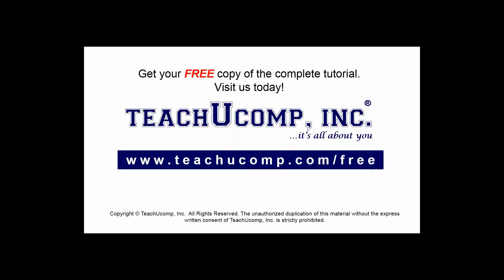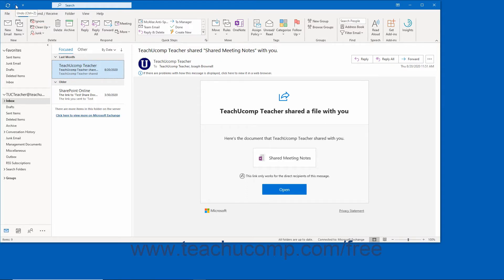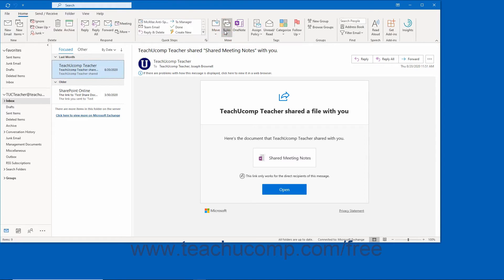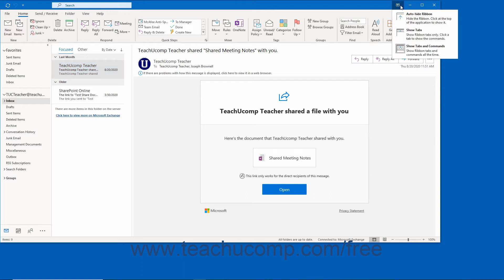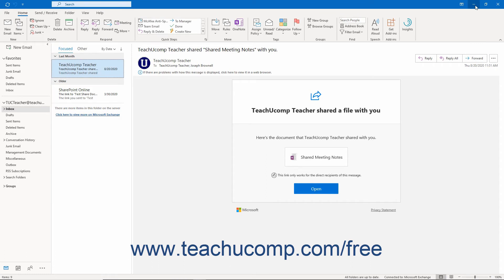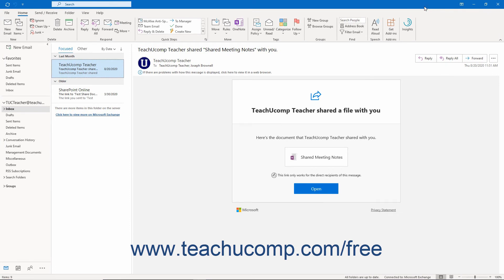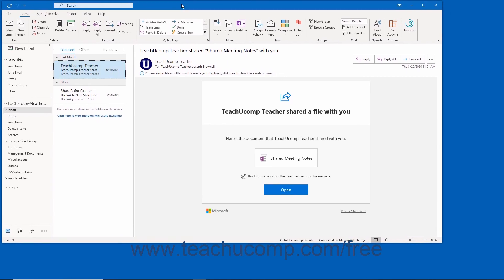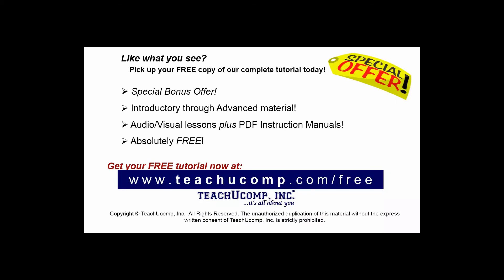Outlook 2019 & 365 Tutorial The Title Bar Microsoft Training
FREE Course! Learn about the title bar in Microsoft Outlook - the most comprehensive Outlook tutorial available. Visit us today!